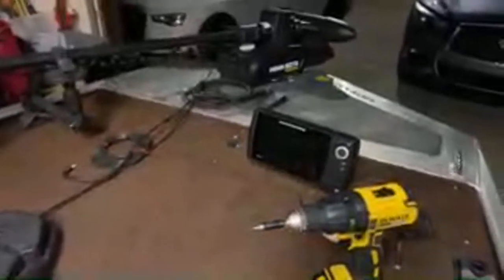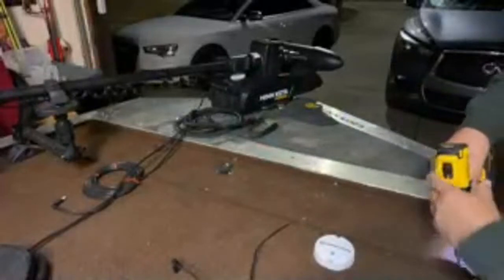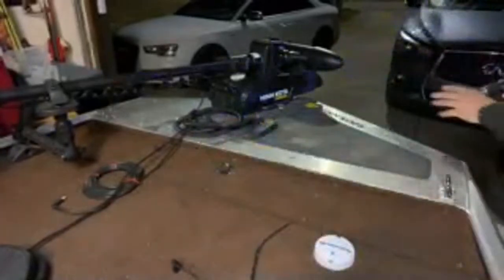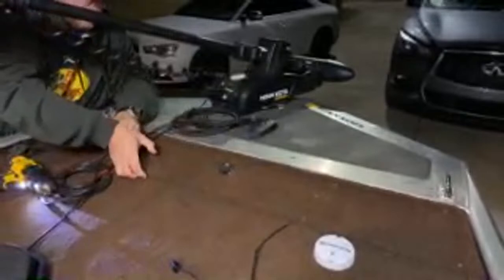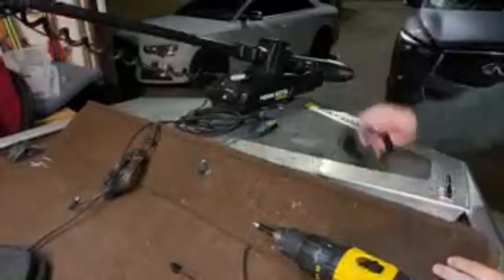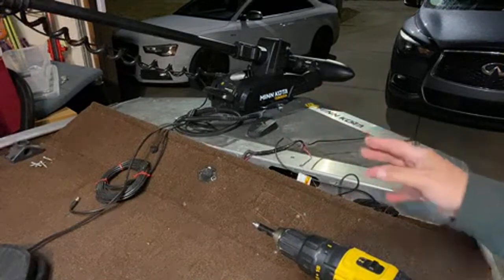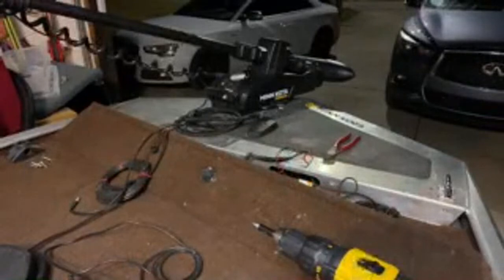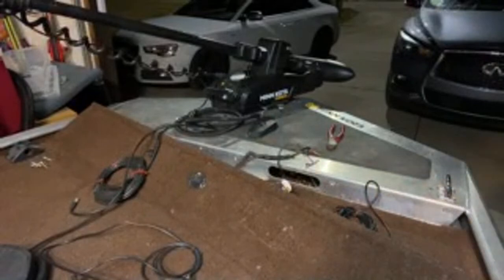Live removal of the Humminbird Helix 7” Tracker Classic Bow, tips to save time and fuses!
Cameras:
GoPro Hero 7 Black
Iphone 11 Promax
Samsung Gear 360

Boat Equipment:
Minn Kota Terrova
Cannon Rod Holders
Cannon Rod Holder Extension
Lowrance Elite 9 Ti
Humminbird Helix 7"